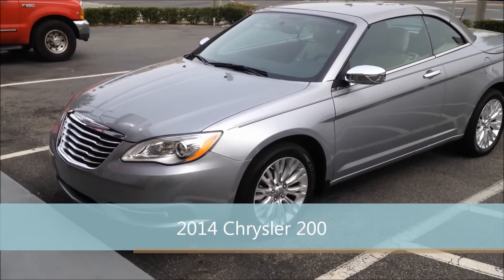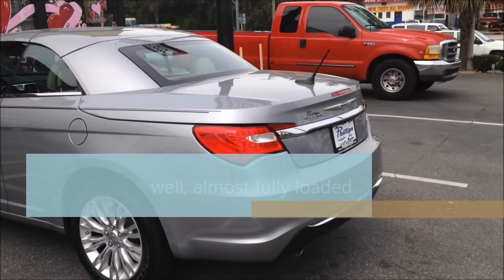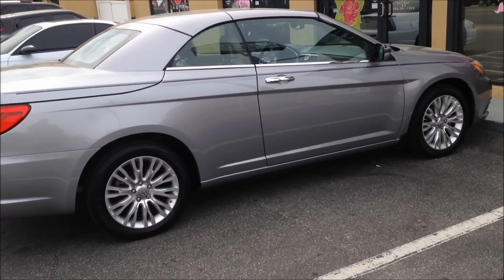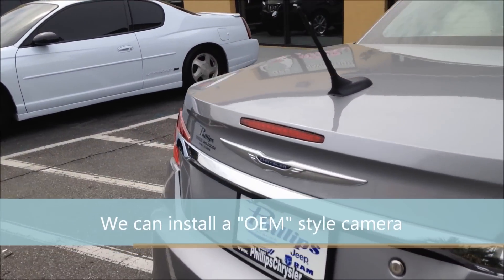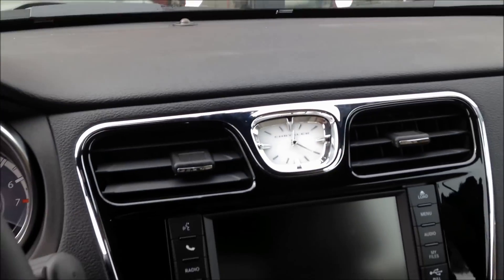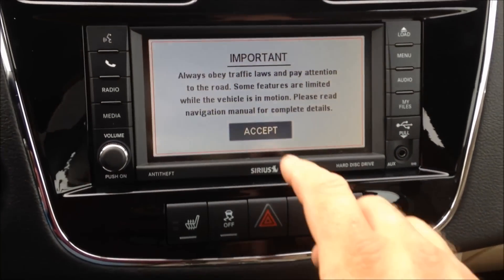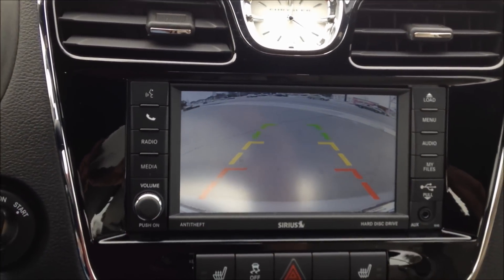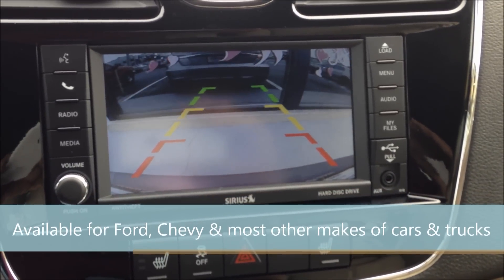2014 Chrysler 200 Back up camera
2014 Chrysler 200 that we just installed an OEM style back up camera in. Available for most Chrysler, Jeep and Dodge vehicles. Also available for Chevy and Ford vehicles.